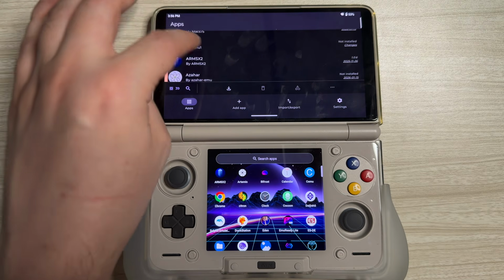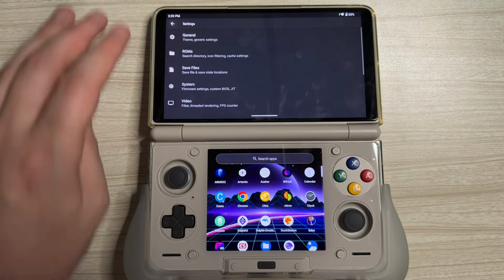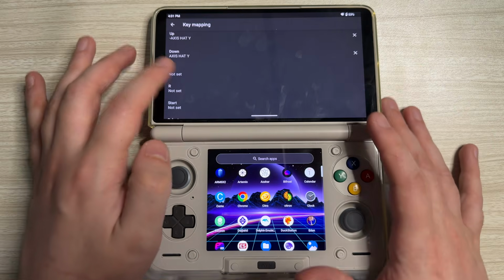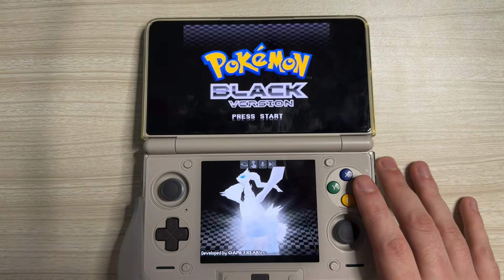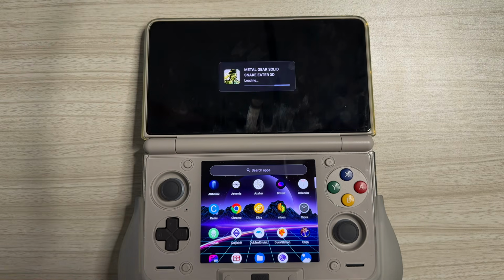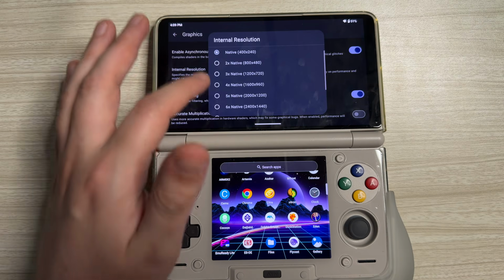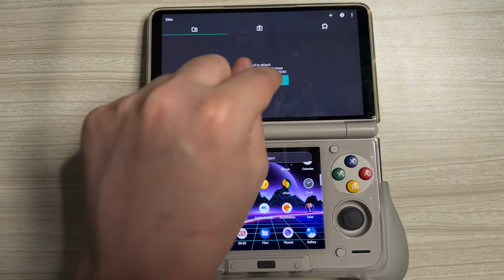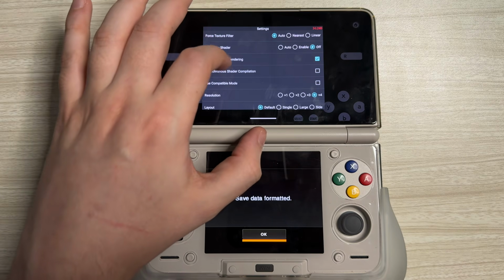AYN Thor DS & 3DS Setup Guide – Easy Step-by-Step Emulation Guide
INITIAL SETUP GUIDE

Looking to get Nintendo DS and 3DS emulation on the AYN Thor? Look no further.

CHAPTERS:
00:00:00 - Intro
00:01:55 - DS (MelonDS)
00:09:15 - 3DS (Azahar)
00:16:40 - 3DS (Citra MMJ)

This channel focuses on AYN Thor optimization, handheld emulation, and performance tuning.

👍 Like the video if it helped (or if it didn't!)